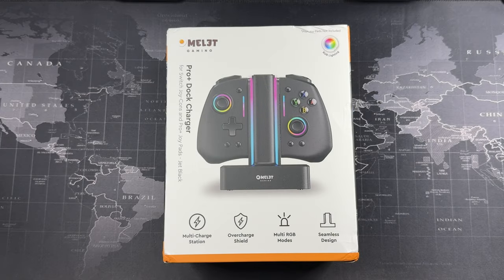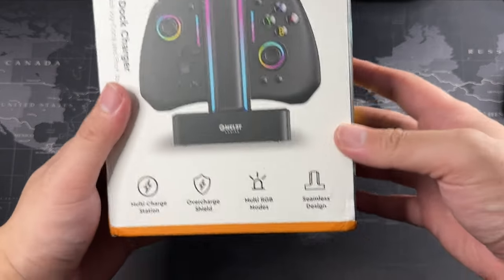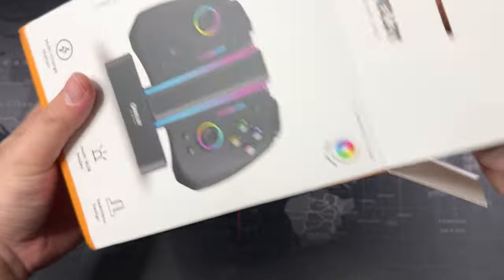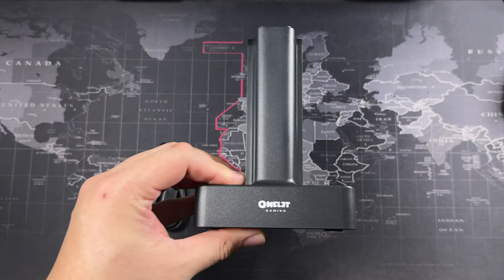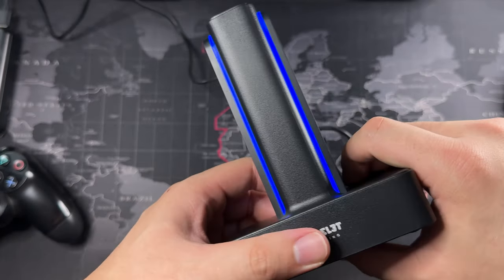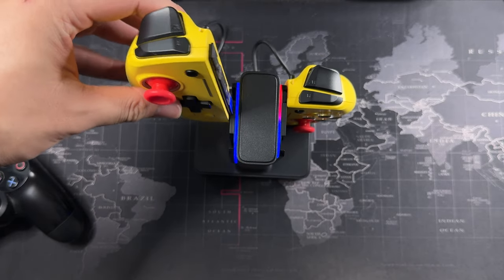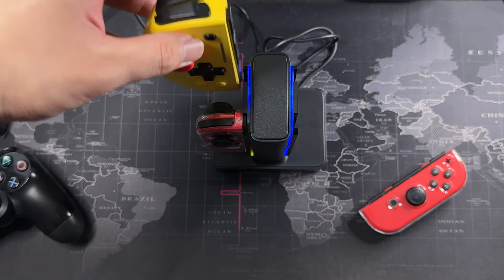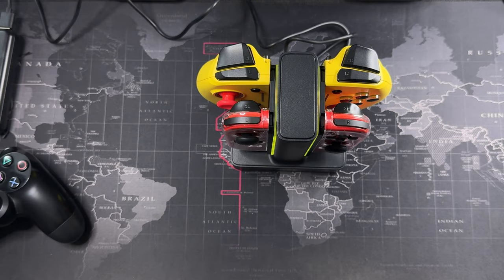Omelet Pro+ Dock Charger For Nintendo Switch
An essential accessory for your Nintendo Switch

Fliming Gear:
Insta360 GO
Insta360 One RS 1-Inch
RODE VideoMicro
Zoom H1